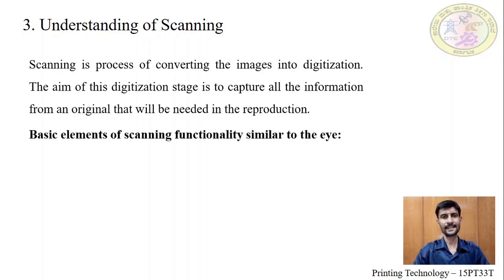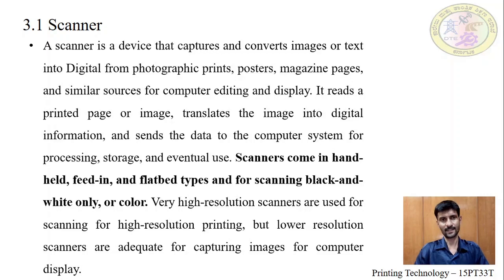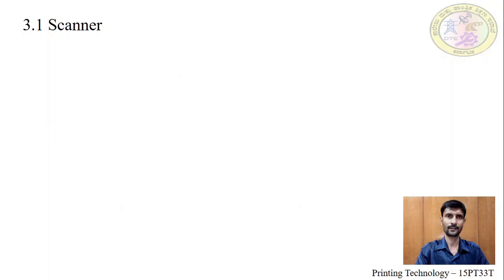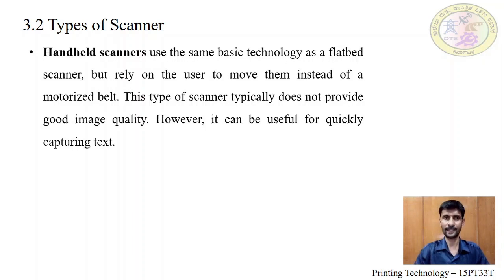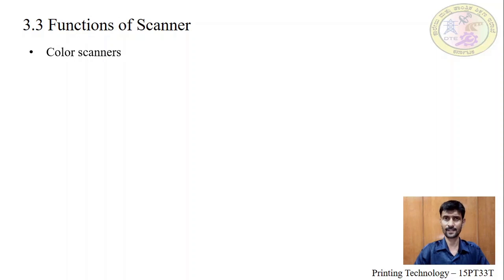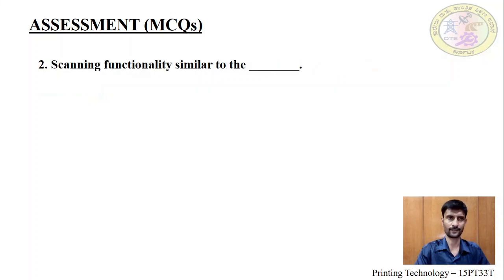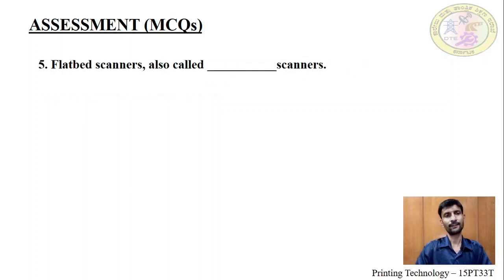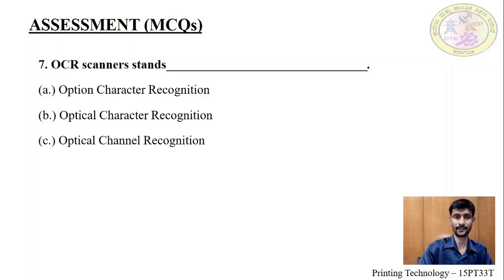PT 15PT33T U3 S1 Vi